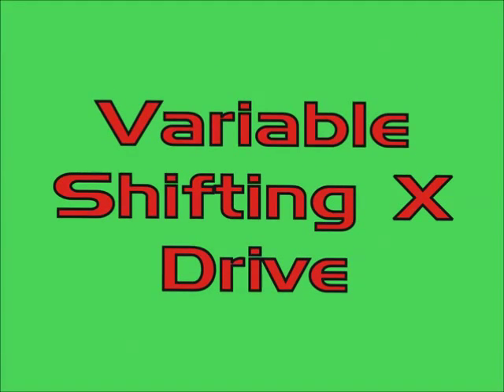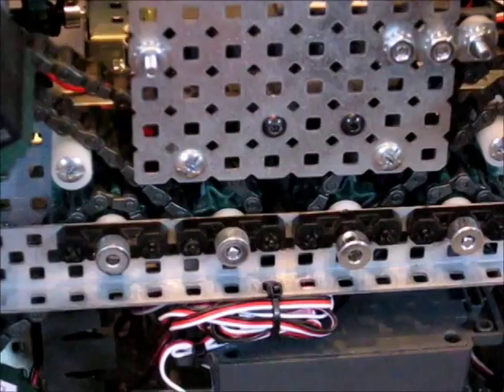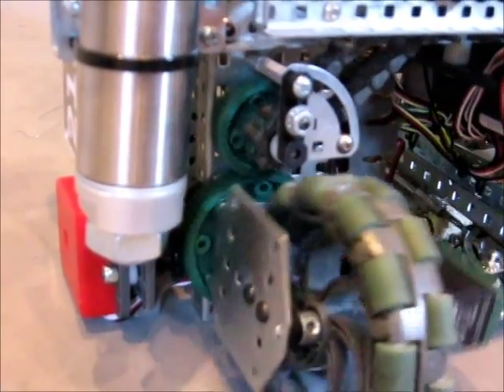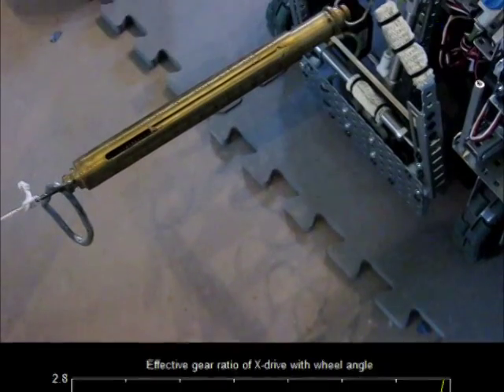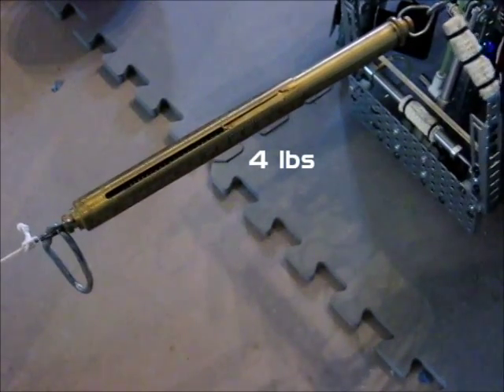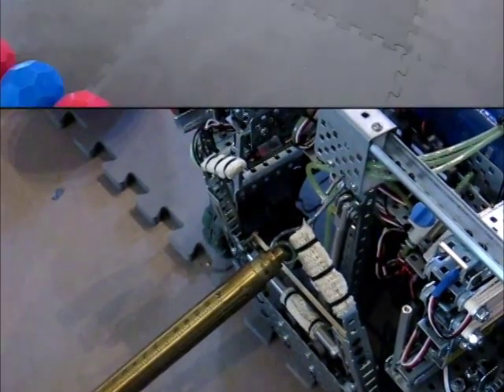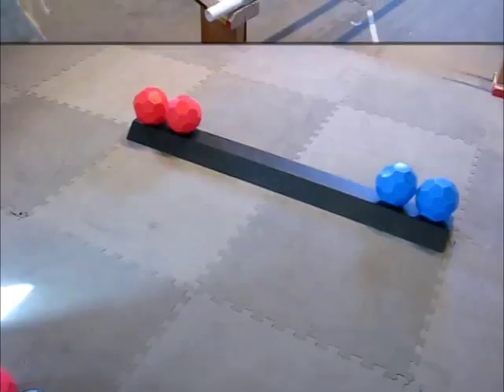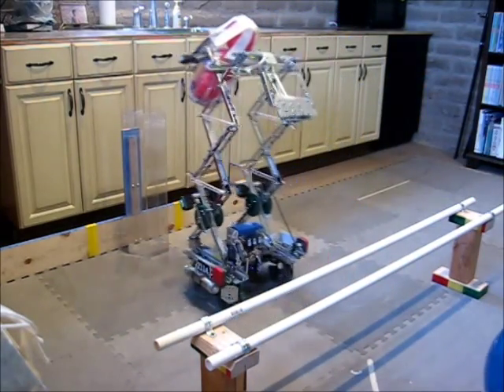2114a - Team Automata: The Variable Shifting X Drive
When designing a robot drive base, you must often choose either high speed or high torque, or opt for a compromise between the two.  Adding more motors can increase your torque without sacrificing speed, but motors are not always available.  Another solution can be to build a gearshift to shift between a speed mode and a torque mode, but these are typically complicated and do not work well with X or mecanum drives.  When designing our robot, we wanted it to have both speed and pushing power.  We also knew we wanted an X drive for its superior maneuverability.  To give our robot both speed and torque while still using an X configuration, we designed the Variable Shifting X Drive.

Each of our robot's four drive wheels is mounted in a rotating pod.  These pods can be rotated between tank mode (wheels pointed straight forward), X mode (wheels pivoted 45°), and any angle in between 0 and 50 degrees.  This rotation is powered by a single motor on a central gearbox.  A chain system transfers motion from the gearbox to each of the four pods.

Changes in the wheel velocity vectors and roller velocity vectors at different wheel angles change the overall motion vector of the robot, thereby changing the effective gear ratio of the robot's drive.  The effective gear ratio of the robot becomes 1:1/cos(θ)* where θ is the angle the wheels are offset from their straight forward positions.  For example, a shifting X robot, with its wheels in a straight forward position and with no additional gearing will have an effective gear ratio of 1:1/cos(0) = 1:1—equivalent to a standard robot that is geared 1:1.  The same shifting X robot with its wheels turned to a 60° angle will have an effective gear ratio of 1:1/cos(60) = 1:1/.5 = 1:2—equivalent to a standard robot that is geared 1:2.

Our drive pods can go from 0 to 50 degrees, thereby giving us the ability to have any drive ratio between 1:1 and 1:1.56.  This allows our robot to adapt to both offensive and defensive strategies as necessary.  In addition, our robot can quickly cross the bump while in tank mode, while other angles allow for all-directional motion.

The angle of the drive pods is measured by a potentiometer.  This is used by the program to prevent the wheels from attempting to turn beyond their range of motion, and by preset commands to set the wheels to specific angles.

Our Variable Shifting X Drive has proved to be a very effective and reliable system.

* Ratios are stated as motor speed to wheel speed.

We were inspired to create the Variable Shifting X Drive after reading